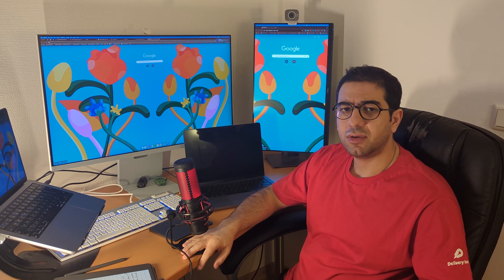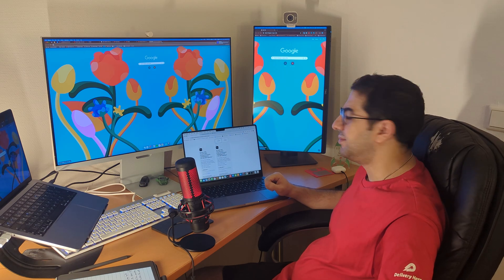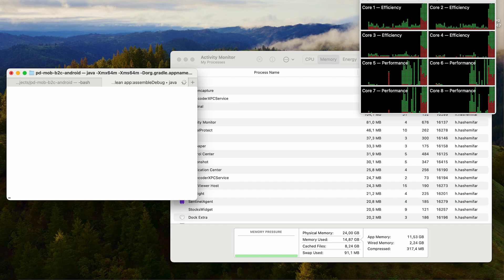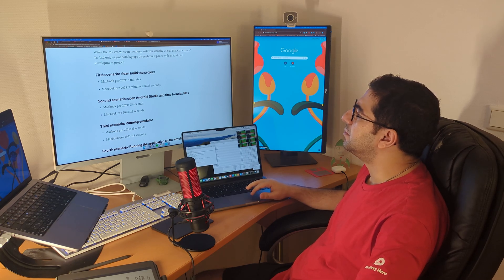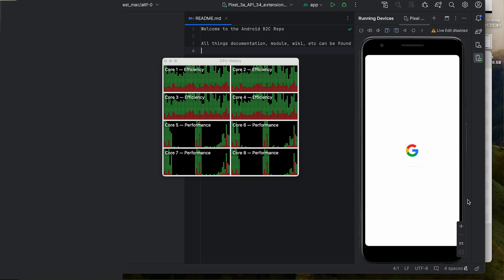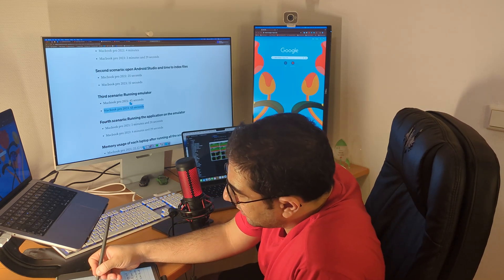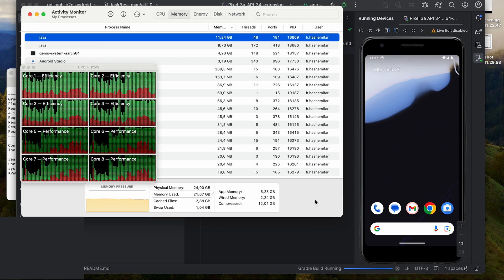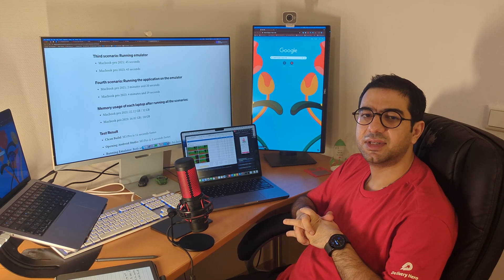MacBook Pro M3 vs MacBook M3, Android dev edition!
Are you on the brink of purchasing a new MacBook and stuck between the Pro and the standard model?
In this video, we explore the MacBook Pro M3 and MacBook M3, specifically tailored for Android development.

We dive deep into the performance and budget implications of each machine, helping you choose the smartest option for your workflow.

Your support fuels the creation of more fantastic content just for you!